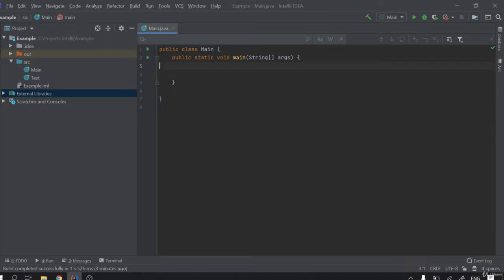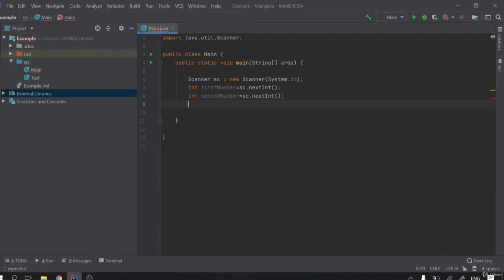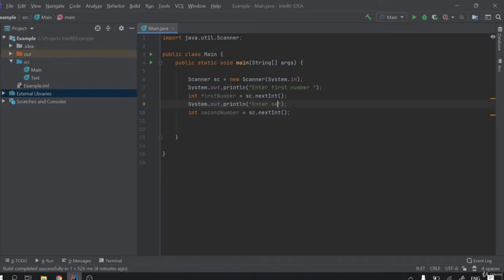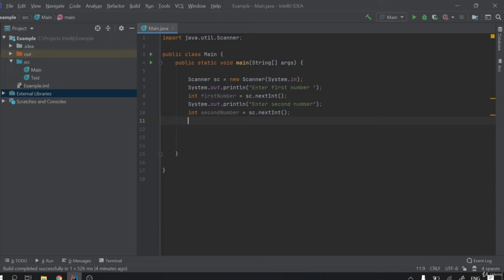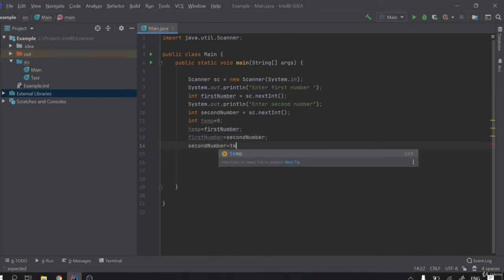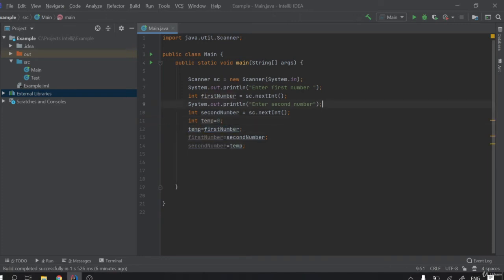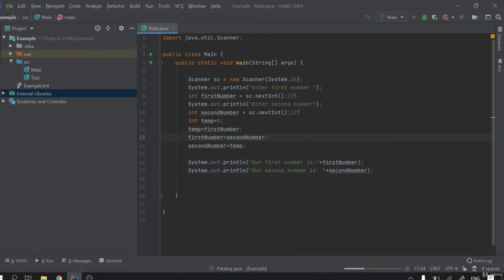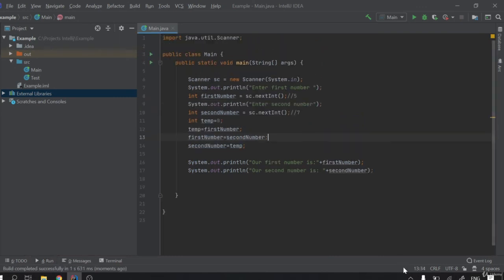Java Application || Java 2021Complete Java Master Class Zero to Hero Programming || Udemy Course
Skill level: All Levels
Languages: English
Captions: Yes
Lectures: 196
Video: 28.5 total hours